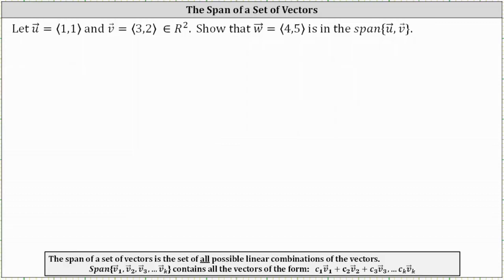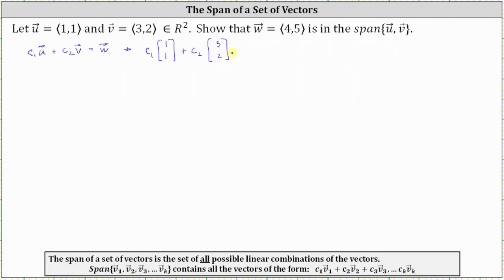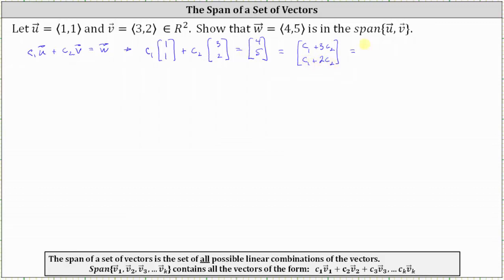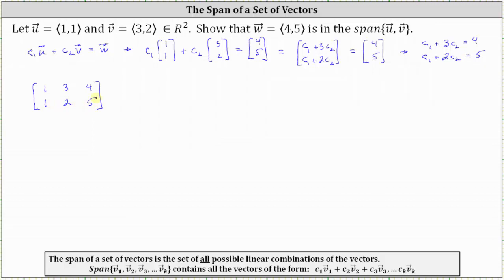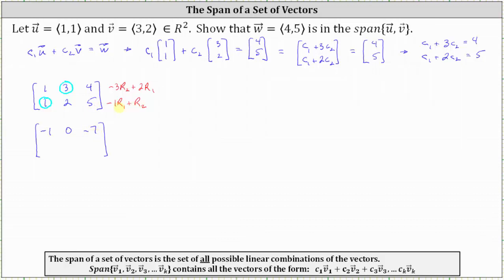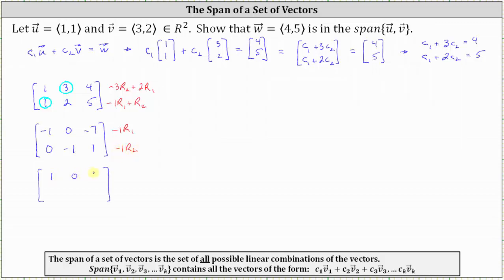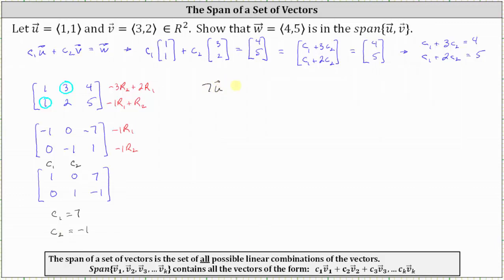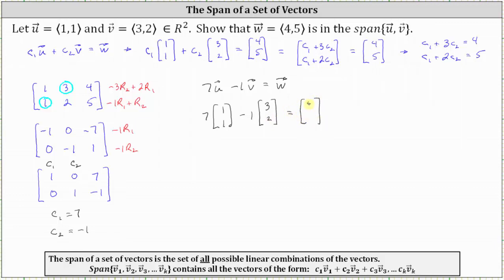Show a Given Vector in R2 is in the Span of 2 Vectors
This video explains how to show that a given vector in R2 is in the span of 2 vectors in R2.